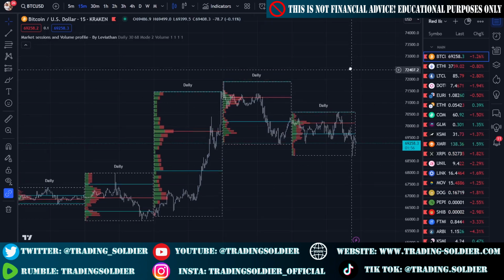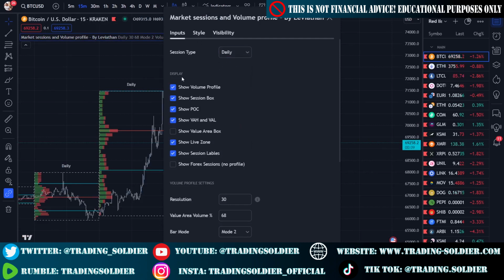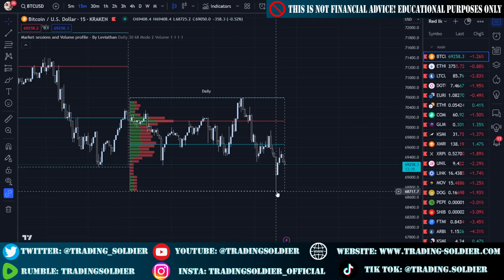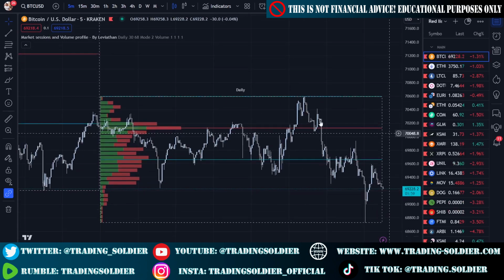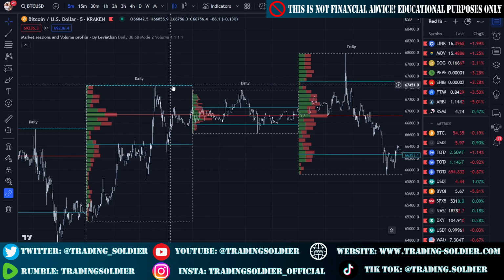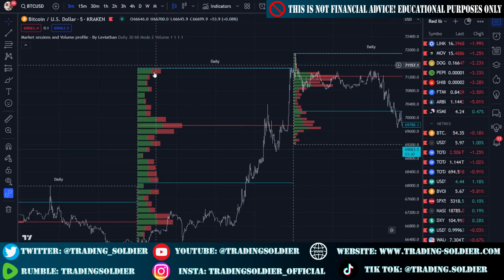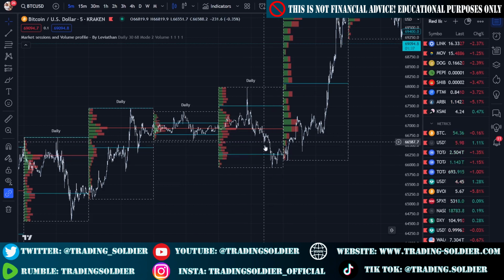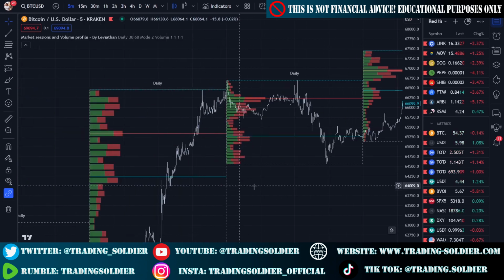Crypto Day Trading Indicator (TradingView) - Market Sessions and Volume Profile - By Leviathan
The ultimate Crypto Day Trading Indicator using TradingView! Whether you're a seasoned trader or just starting your journey in the cryptocurrency market, this video is your gateway to mastering day trading with precision and confidence.

💡 Why Market Sessions and Volume Profile Matter

In the fast-paced world of cryptocurrency trading, understanding market sessions and volume profiles can significantly enhance your trading strategies. Market sessions help you identify the best times to trade, while volume profiles give you insights into the market's supply and demand dynamics. Together, they form a powerful combination that can help you make informed trading decisions, maximize profits, and minimize risks.

📊 Deep Dive into TradingView Tools

In this video, we dive deep into the features of TradingView, one of the most popular trading platforms among crypto enthusiasts. You'll learn how to set up and customize market session indicators and volume profile tools. Our step-by-step tutorial ensures that even beginners can follow along and start using these tools to their advantage.

🚀 Boost Your Trading Success

Discover the secrets to optimizing your trading strategy with the Market Sessions and Volume Profile indicators. We'll show you how to interpret the data these tools provide, identify key trading opportunities, and execute trades with greater accuracy. By the end of this video, you'll have a clear understanding of how to leverage these indicators to enhance your trading performance.

🔧 Practical Tips and Real-Life Examples

We don't just explain the theory; we also provide practical tips and real-life examples of how these indicators work in different market conditions. Watch as we analyze past trades and demonstrate how the market sessions and volume profile indicators played a crucial role in our trading decisions. This hands-on approach ensures you can apply what you've learned immediately in your trading activities.

Important Note: Trading cryptocurrencies involves substantial risk and is not suitable for every investor. Always do your own research and consult with a professional financial advisor before making any investment decisions. Trading involves risks, including the potential loss of principal. Past performance is not indicative of future results.